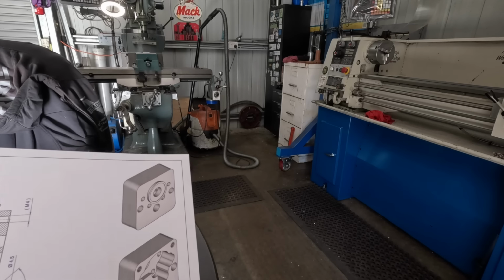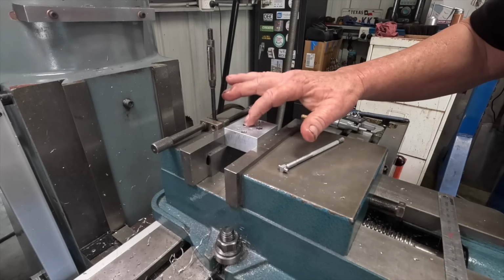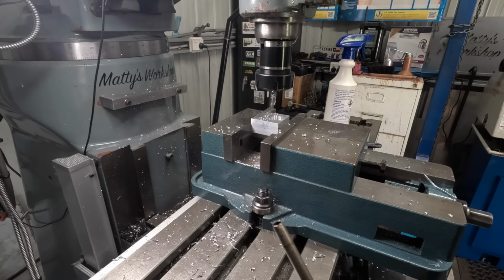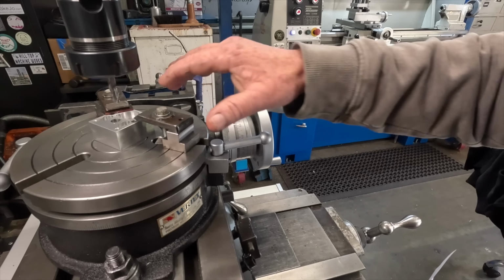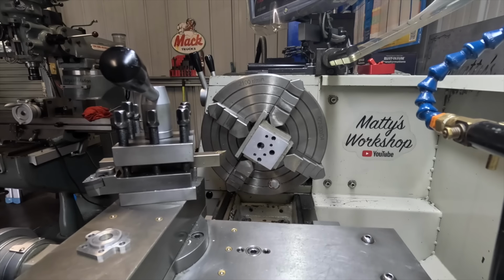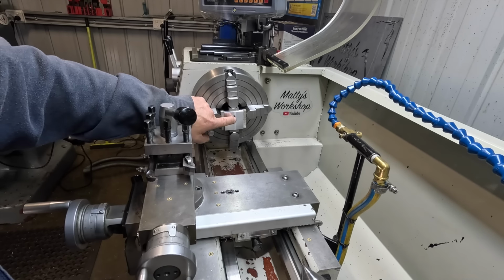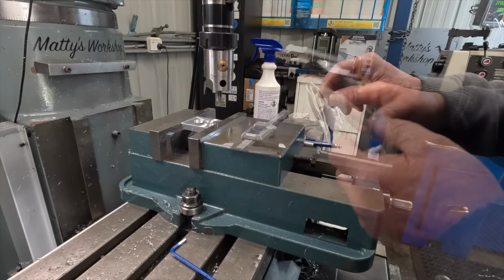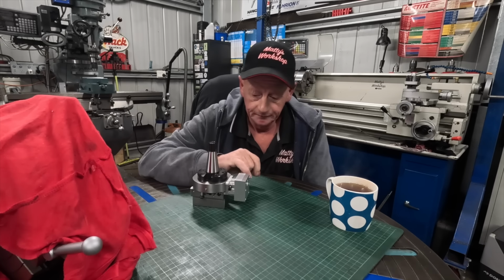Boring & Facing Head Part 7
Gday, In the video I make the gearbox housing for the Boring and Facing head, I hope you enjoy...